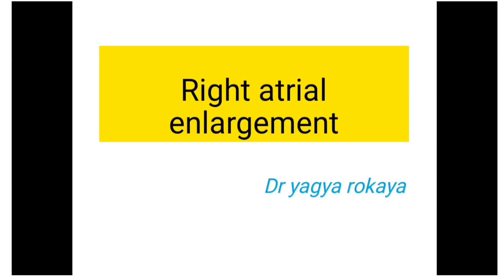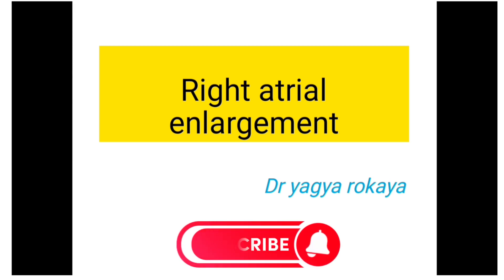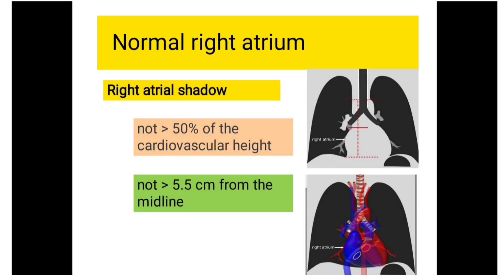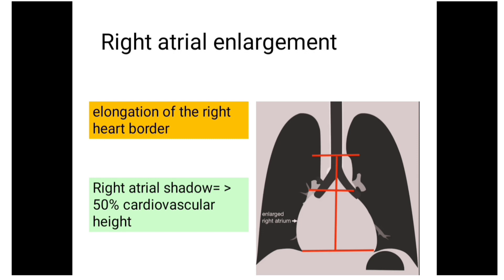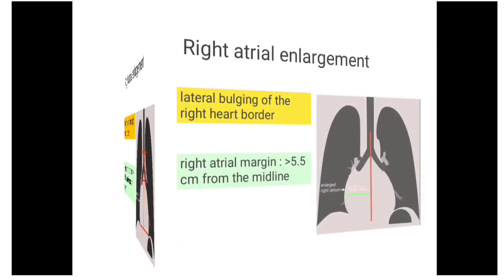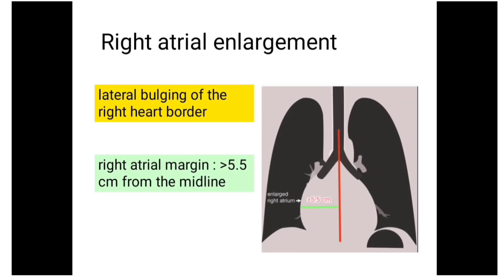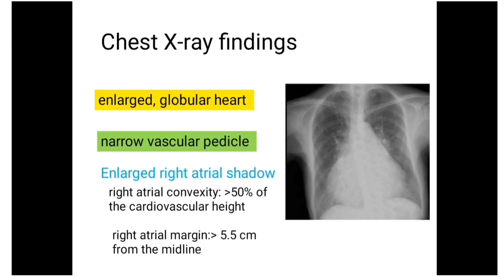right atrial enlargement। cardiomegaly part 1